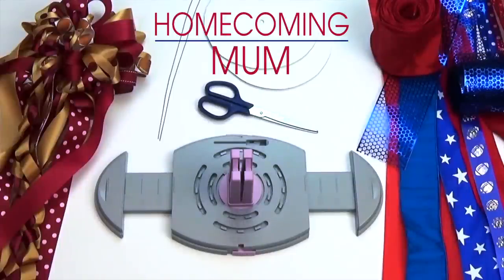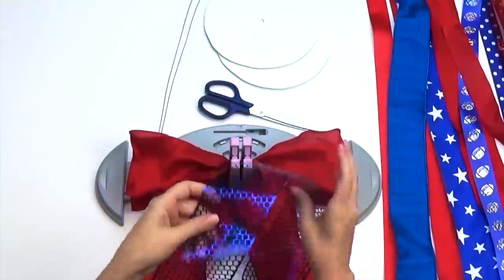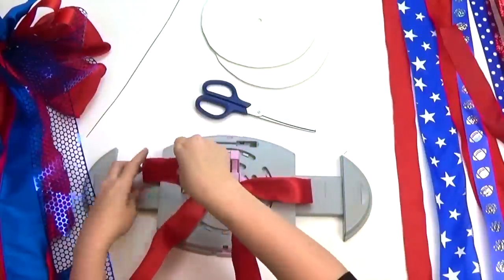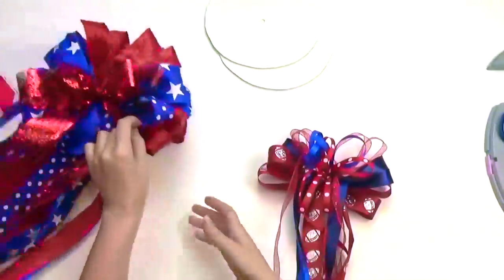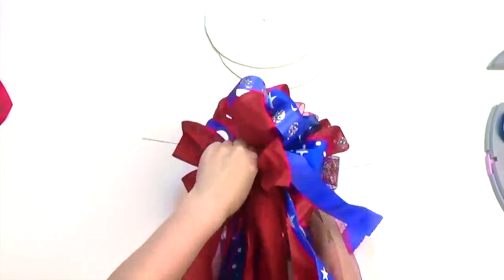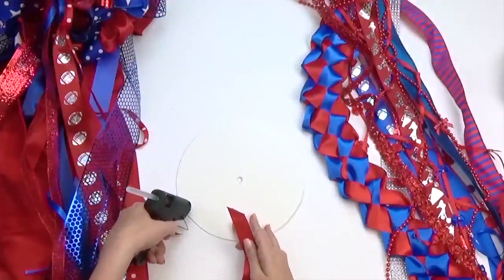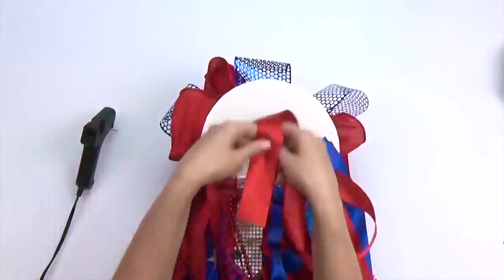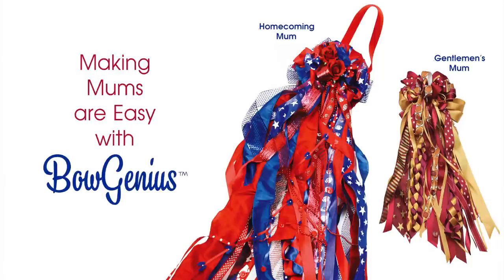Bow Genius - How to Make a Homecoming Mum - DIY Bow Maker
Bring on the team spirit by making a giant homecoming mum using the Bow Genius by Offray! The mechanical arm holds all of your ribbon and offers accurate measuring for perfectly sized loops.